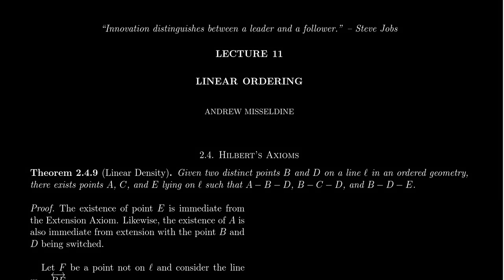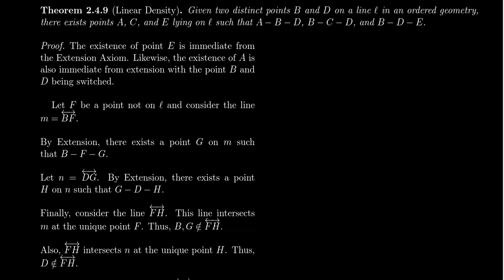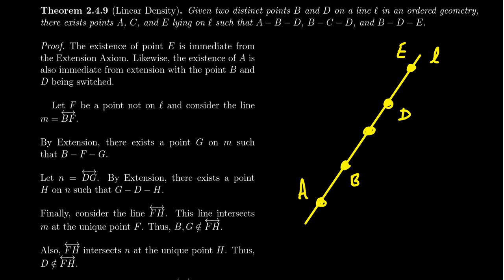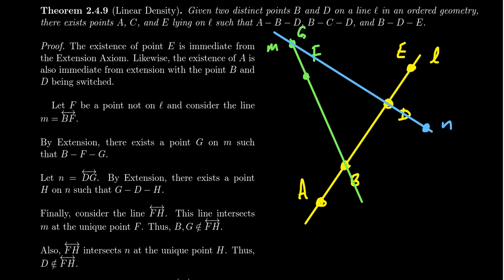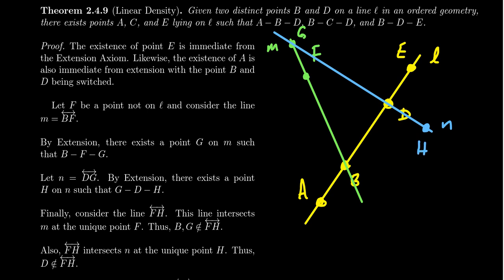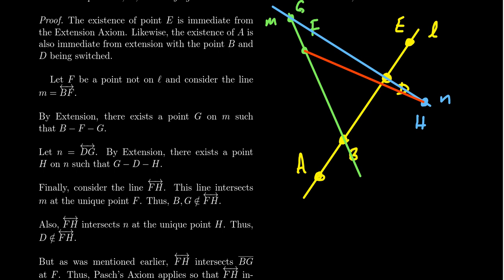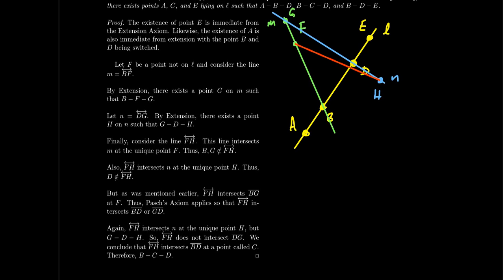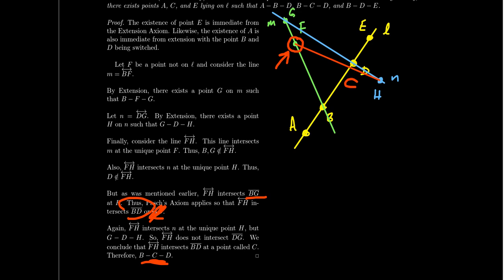Linear Density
In this video, we state and prove the Linear Density Theorem, that is, any line can be infinitely extended and is infinitely dense.